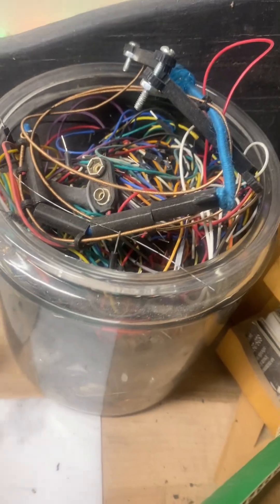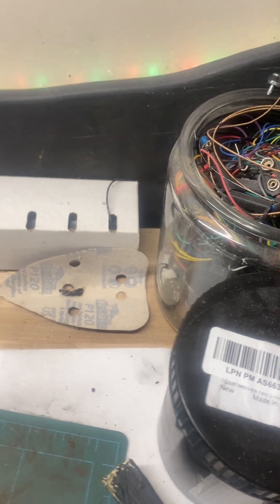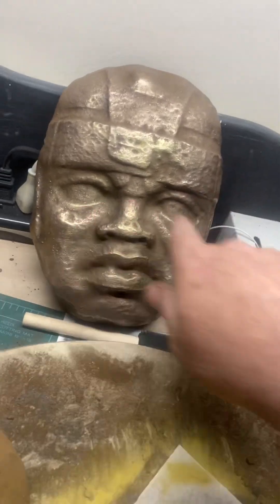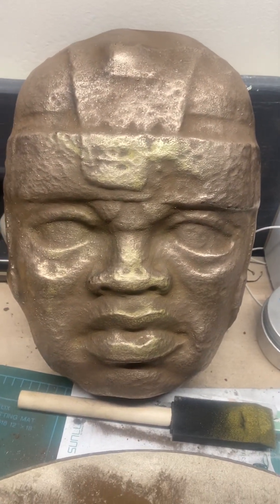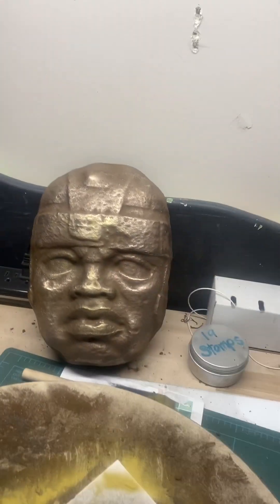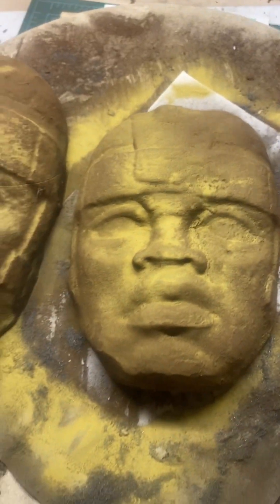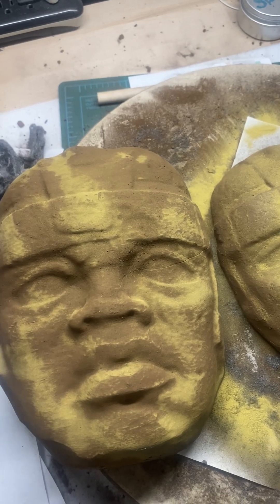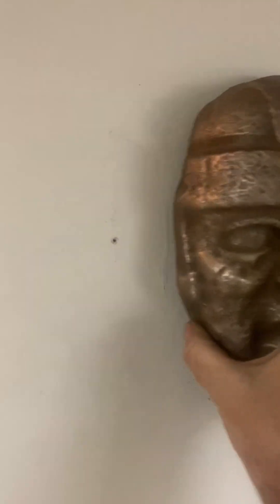Powder-coat 3d prints with precious metals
Here’s a polycrylic powered precious metal finish I’ve been using for a while now and seems to be a great solution for my 3d prints. Polycrylic is a water-based acrylic sealer so it’s easier to work with than a varnish and is durable enough for indoor use. The PLA is probably the weakest part of the finish and you could simply print in a material that’s more durable if that’s important to you.

The Olmec head model I used is a LiDAR scan of the “Great King” colossal currently in San Lorenzo. I printed it out full-size in another video using tiles.